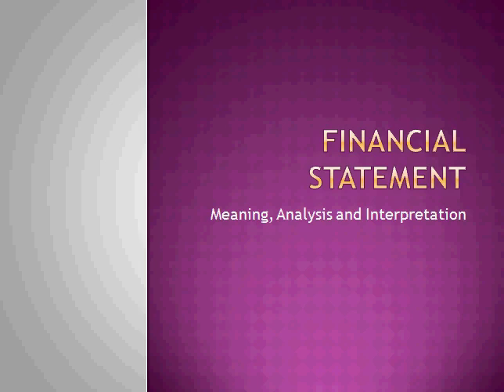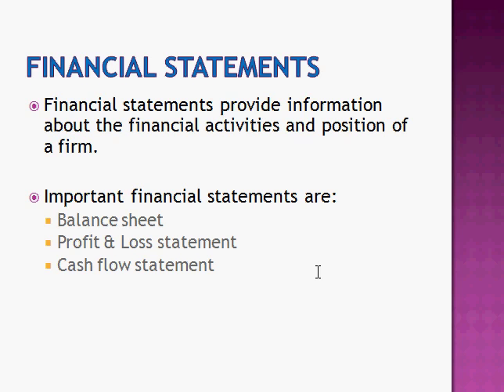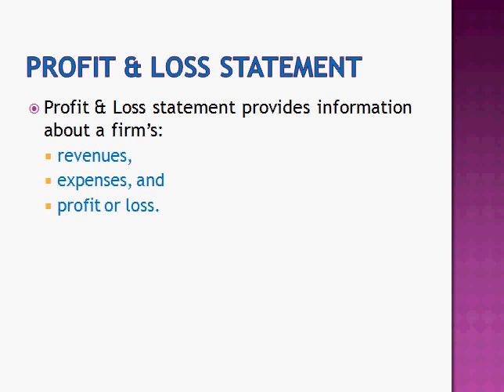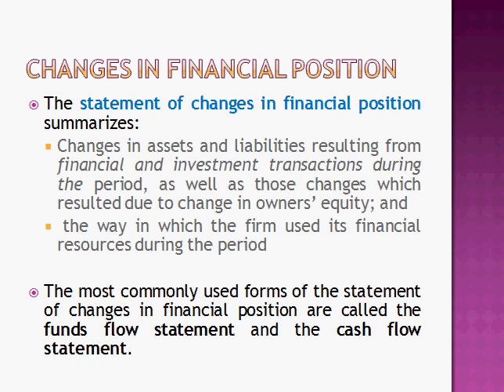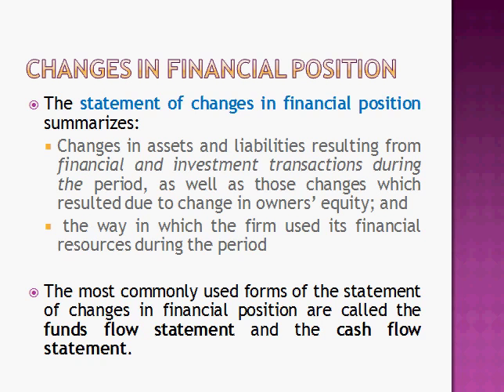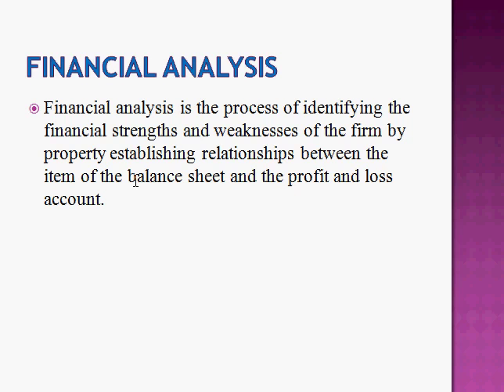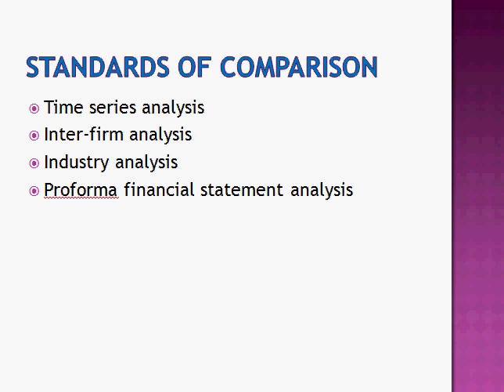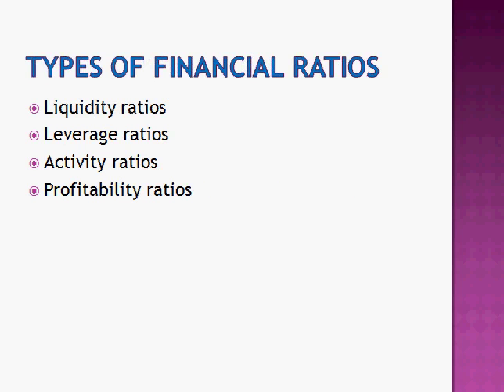Lec 30. Fundamentals of Ratio Analysis | Standards of Comparison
What are financial statements? 00:00:00- 00:03:19
*What is financial information?
*What is the use of financial information?
*Where are financial information incorporated?
*What are the important types of financial statements?
  - balance sheet
  - profit and loss statement
  - cash flow statement
*What is the purpose of financial statements?

What are balance sheets? 00:03:20- 00:04:25
*What does balance sheet imply?
*What are the features of balance sheet?
*What are the elements of balance sheet?

What is profit and loss statement? 00:04:26- 00:05:36
*What does profit and loss statement imply?
*What is the difference between balance sheet and profit and loss statement?
*What are the features of profit and loss statement?

How to represent the changes in financial position? 00:05:37- 00:07:55
*What are the drawbacks of balance sheet and profit and loss statement?
*What are the changes that take place in financial position?
*What is a statement of change in financial position?
*What does a statement of change in financial position imply?
*What are the commonly used statements of change in financial position?

What is financial analysis? 00:07:56- 00:17:23
*What is meant by the term financial analysis?
*Who are the users of financial analysis and what are their respective motives behind the analysis?
*What are the tools that can be used for financial analysis?
  - Ratio analysis
*What is ratio analysis?
*What is the purpose of ratio analysis?
*What are the variables used in ratio analysis?
*What are the standards of comparison used in ratio analysis?
  i) what is time- series analysis?
  ii) what is inter-firm analysis?
  iii) what is industry analysis?
  iv) what is proforma financial statement analysis?
*What are the four types of financial ratios?
  - liquidity ratio
  - leverage ratio
  - activity ratio
  - profitability ratio